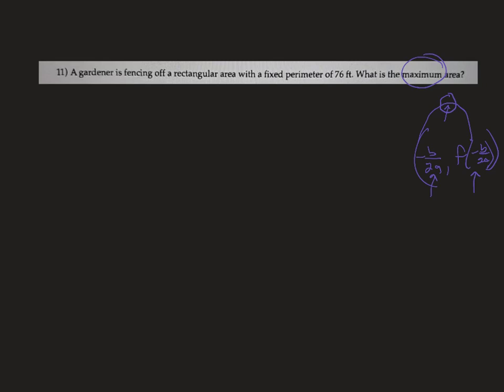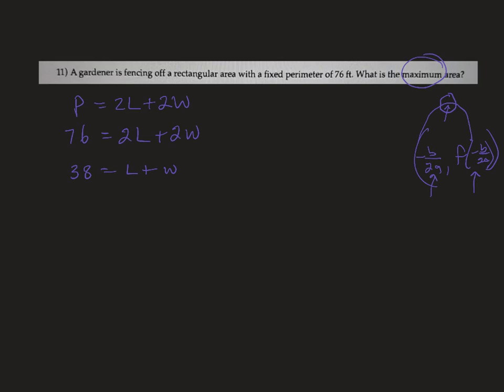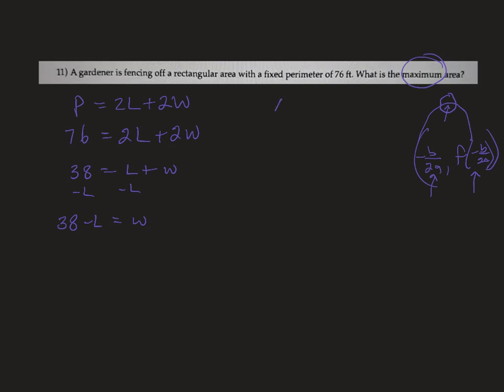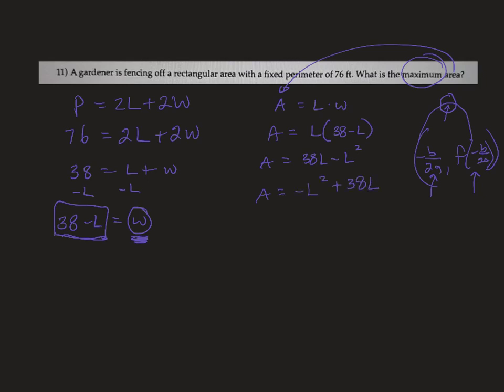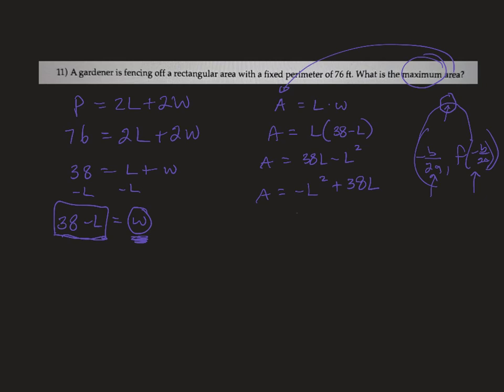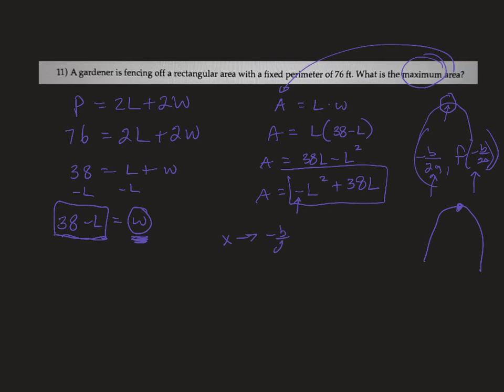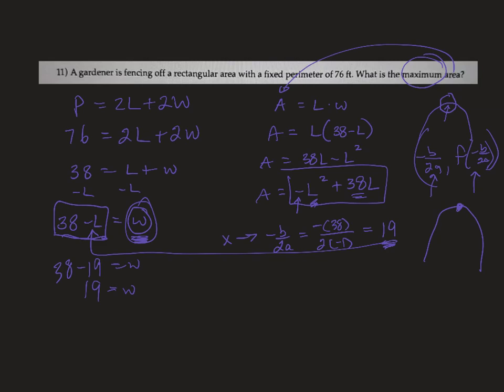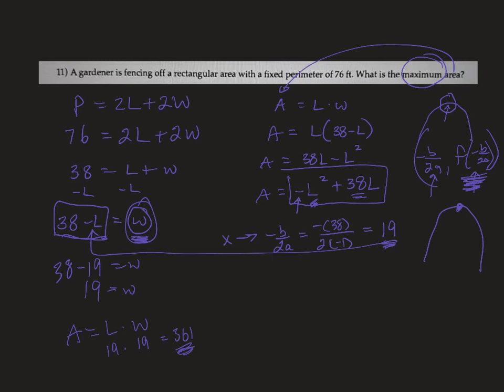19fl mth0020 perimeter maximum area